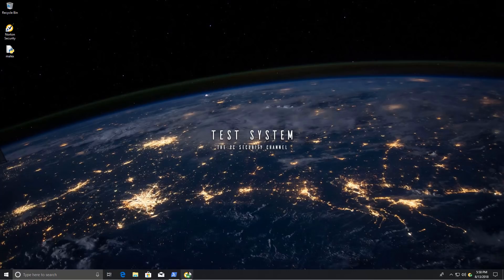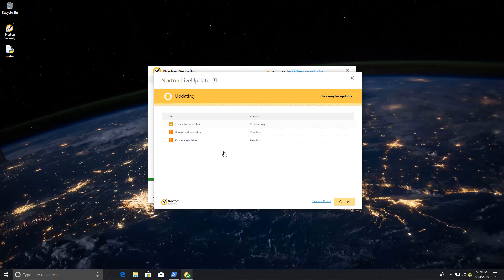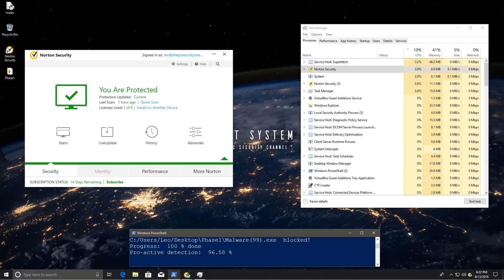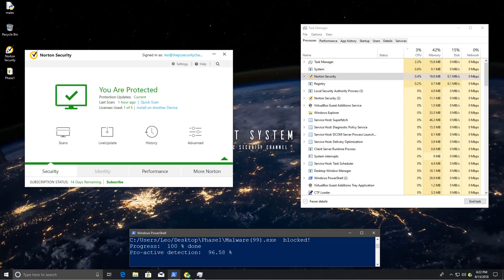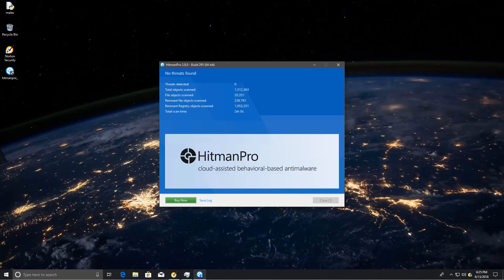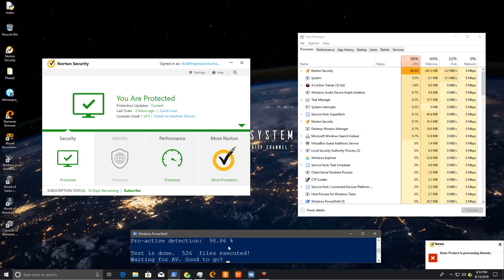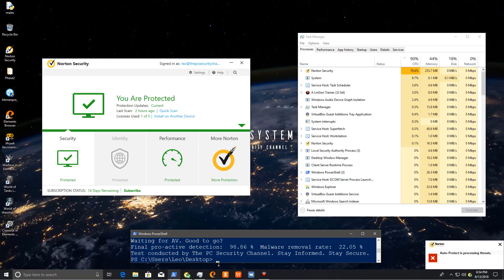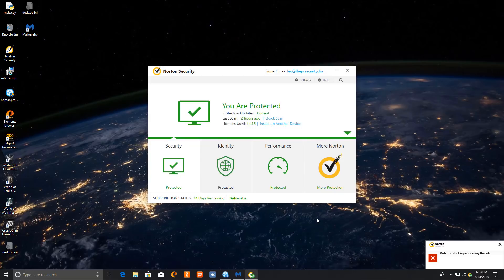Norton Security Review | Test vs Malware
Norton Security subscription is the new Norton Internet Security, how does it stack up against a full onslaught of malware.